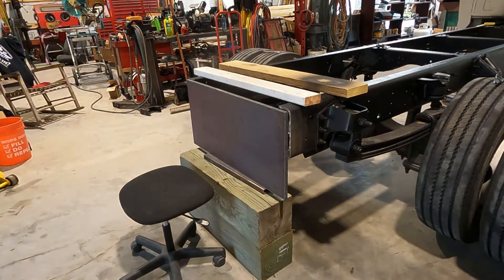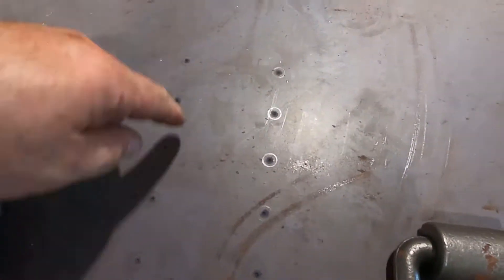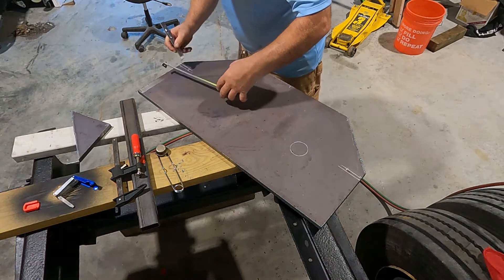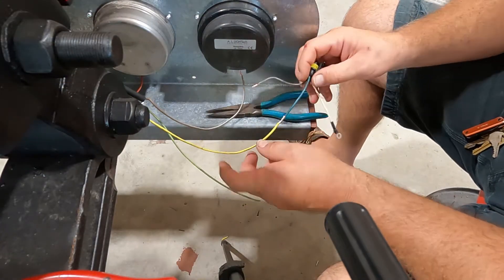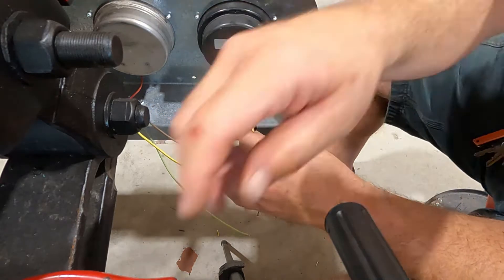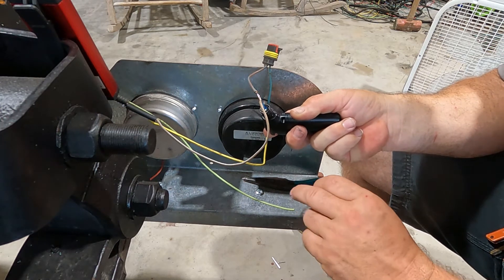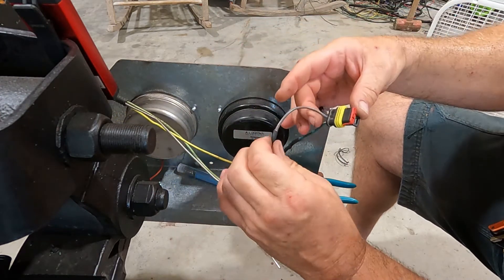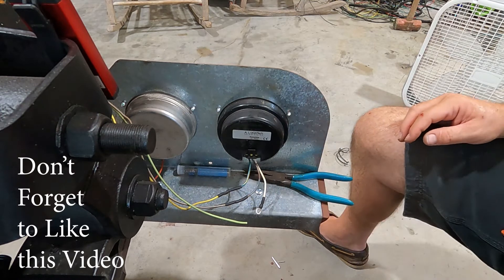U-haul, GMC 5500, Topkick, C5500, Hitch plate, Build, Welding, Fabrication, Time Lapse.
Fabricating a Hitchplate for my C5500, Wiring up the tail lights & trailler light plug. Lots of Cutting, Welding, and Fabrication. Soldering, Wiring